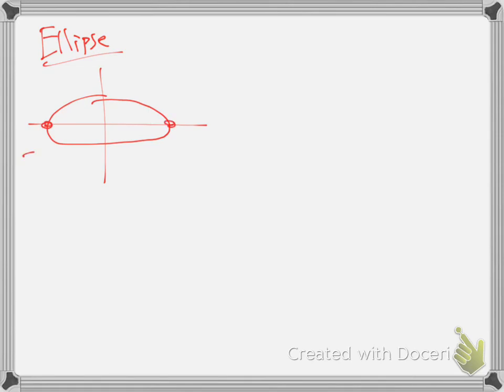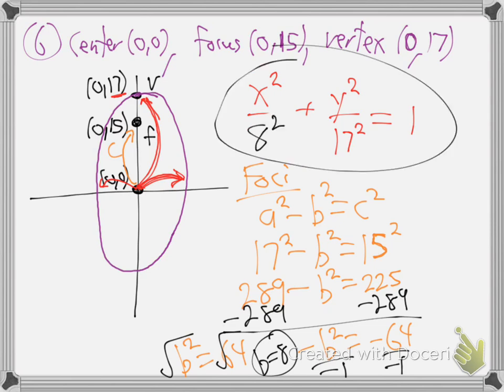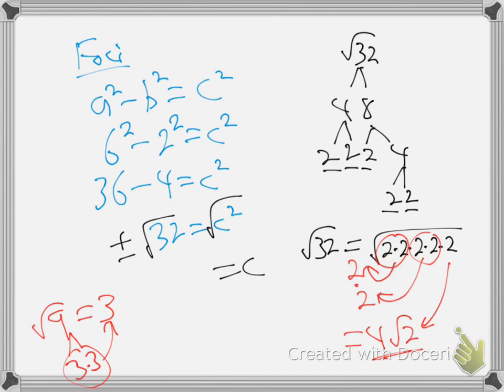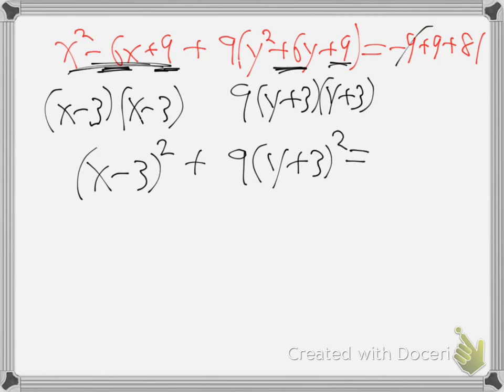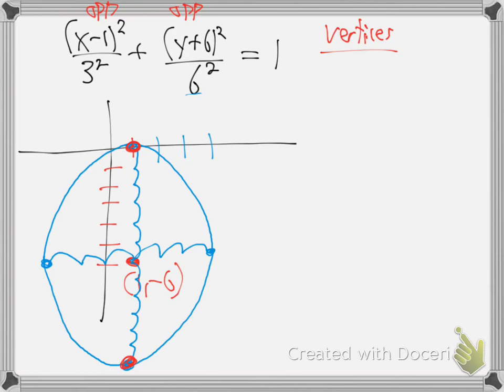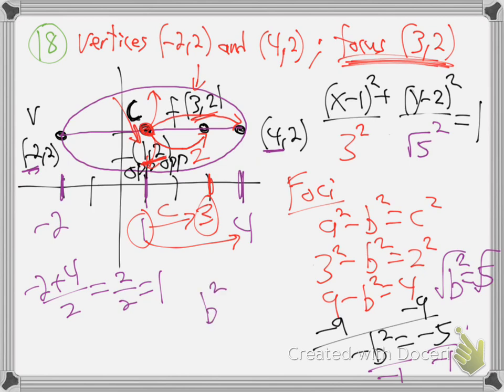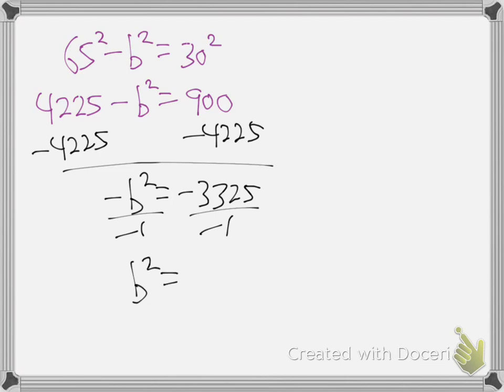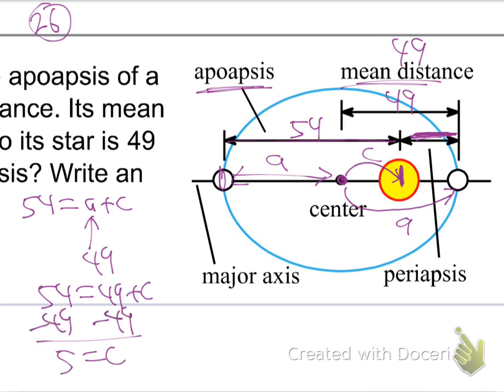m4b-tr-10.3 part 2